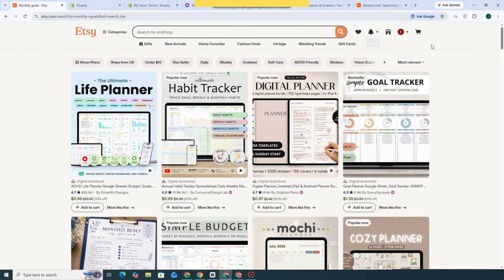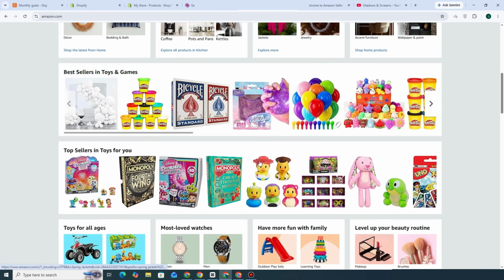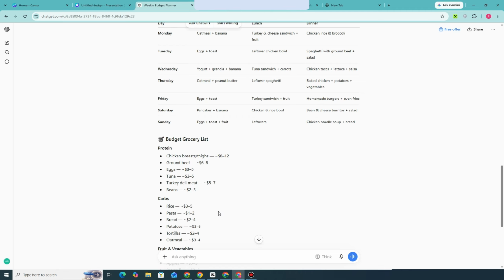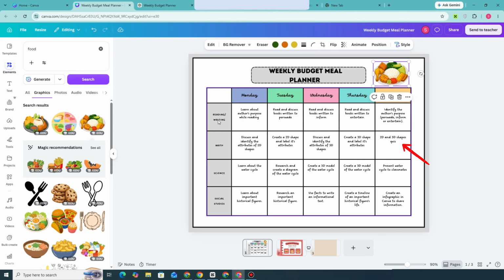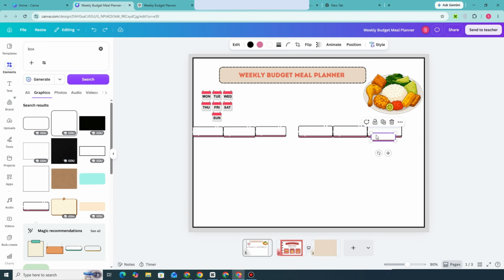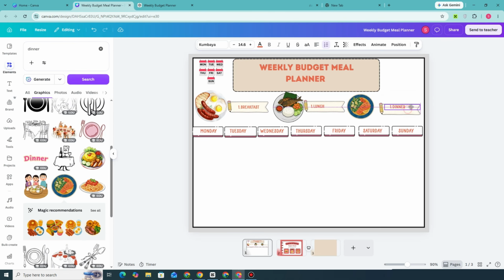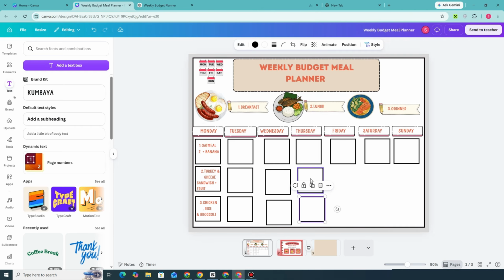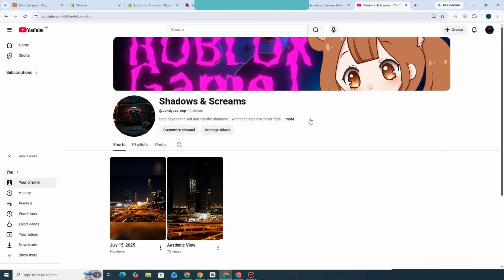How To Sell Digital Products On YouTube in 2026 (HOW TO START NOW)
Want to sell digital products directly through your YouTube channel? This video shows you exactly how to set up YouTube Shopping and start tagging products in 2026.

In this video, I walk through connecting an external store like Gumroad, Payhip, or Shopify to YouTube through the Shopping tab in Studio, then tagging your digital product across videos and Shorts so it shows up in the product shelf and Store tab. I cover eligibility requirements, how auto-tagging can pull products into your older, high-traffic videos, and how viewers actually check out.

I also cover the strategy side: why the product itself is only part of the work, and how creators use free content, lead magnets, and calls to action to actually drive sales instead of just uploading a link and hoping.

TIMESTAMPS
0:00 Setting Up Your Digital Product Business
2:06 Designing Your Products in Canva
4:22 Customizing Your Meal Planner Template
7:17 Finalizing and Exporting Your Products